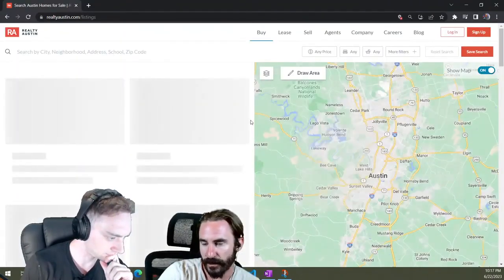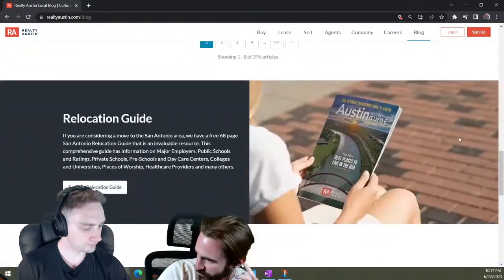Website Audit - 6 Months Of Link Building, NO TRAFFIC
Watch as we dive deep into a website's audit after 6 months of continuous link building with no increase in traffic. Find out what went wrong and how to avoid such pitfalls.